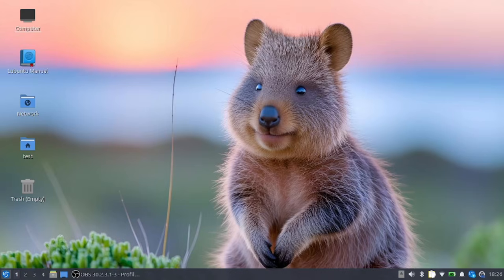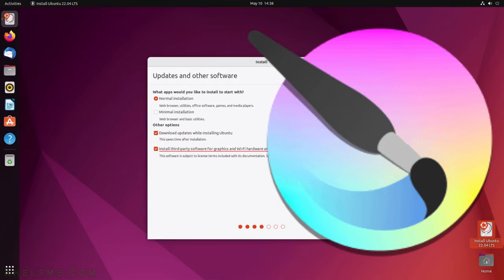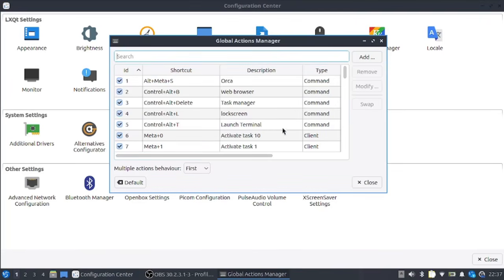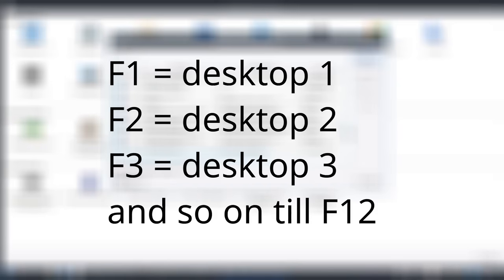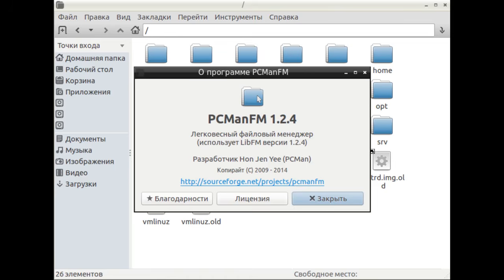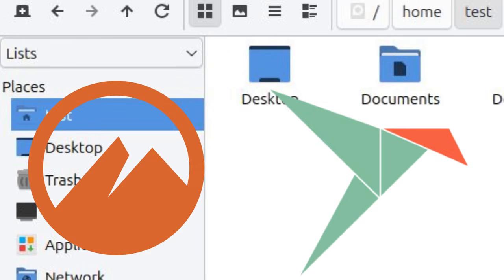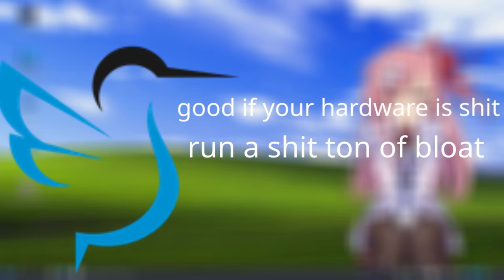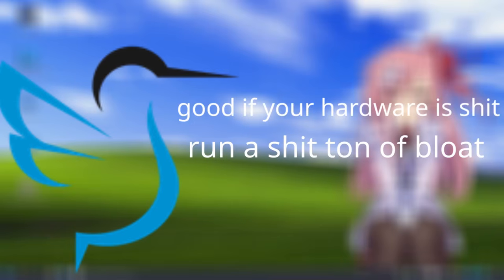LXQT the lightest linux desktop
today we will talk about the lightest linux desktop that can run on everything